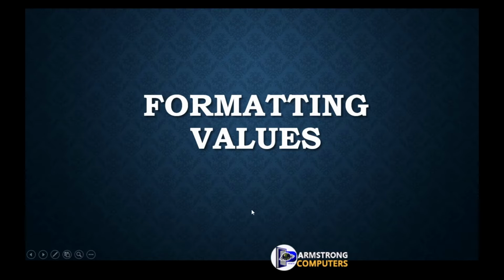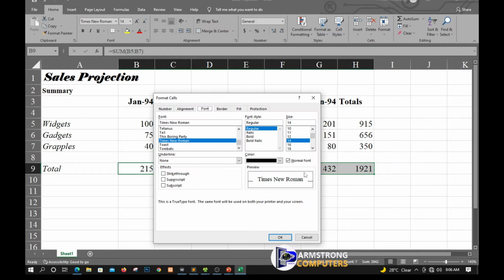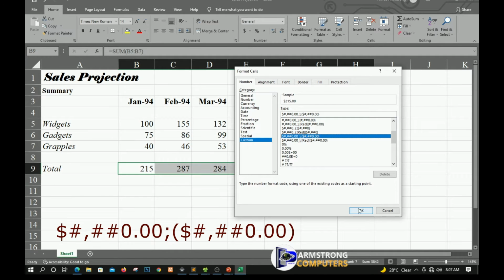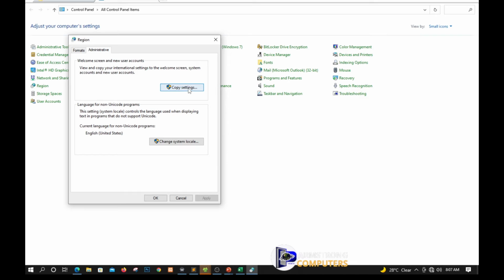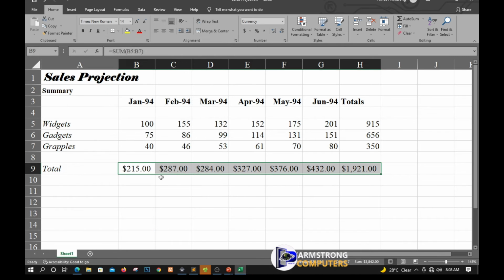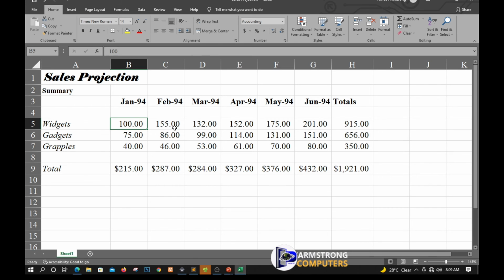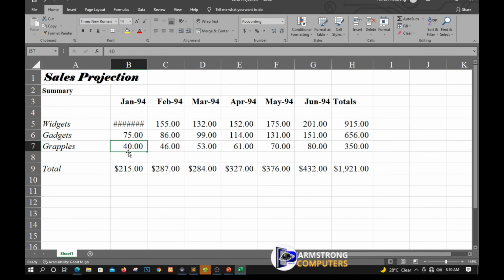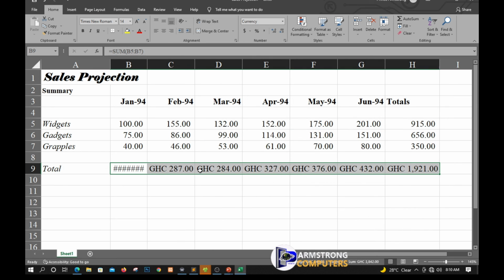Formatting Values | Excel Tutorial#9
In this tutorial I'll be teaching you, How to format Values in Excel.